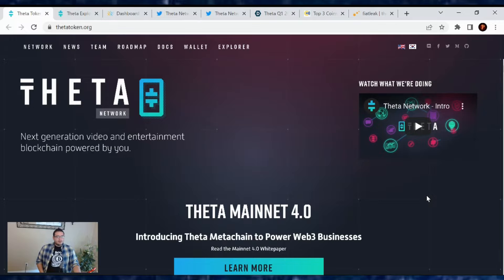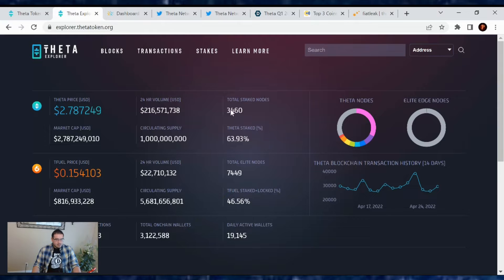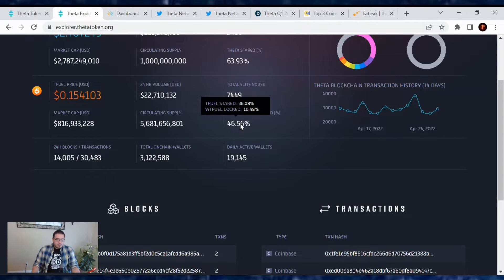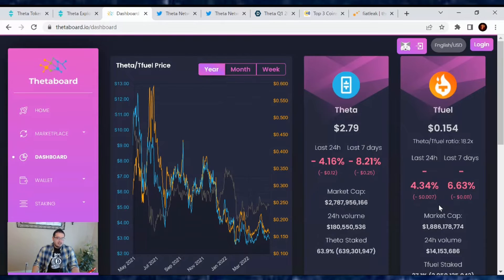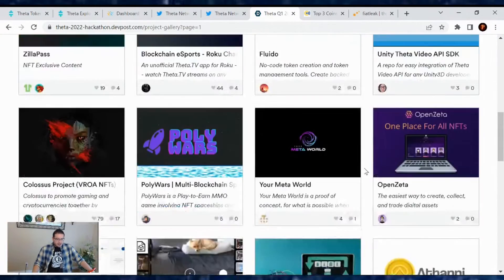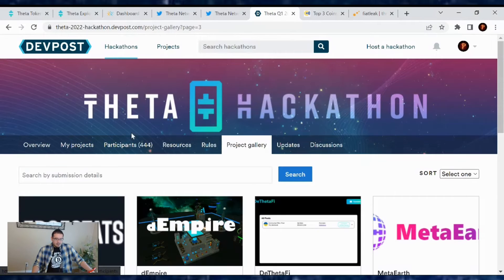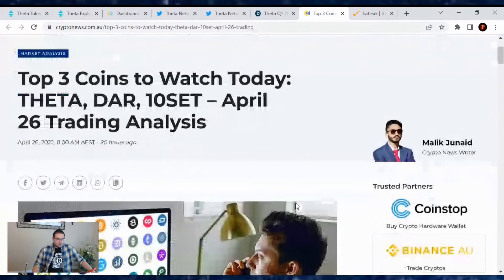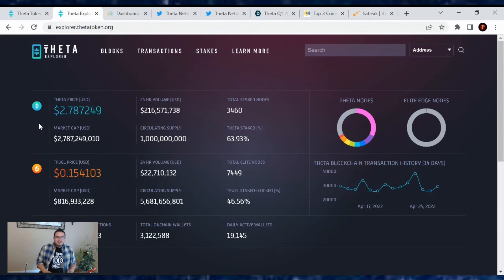Theta Network update (April 26, 2022)